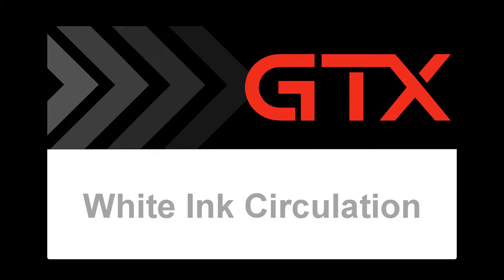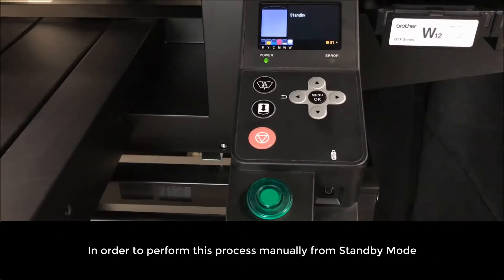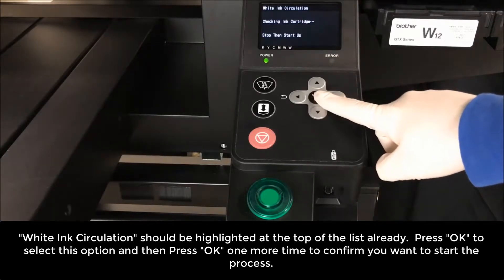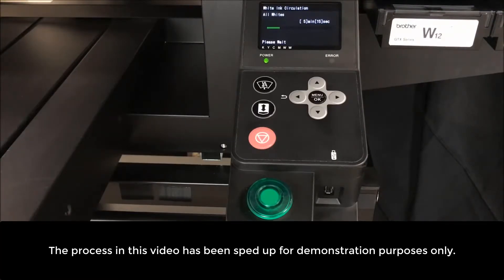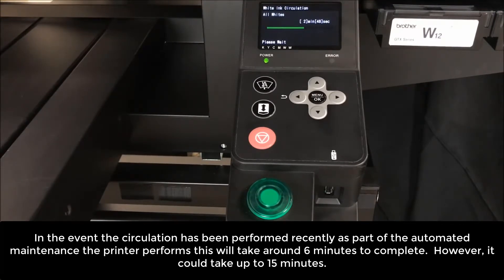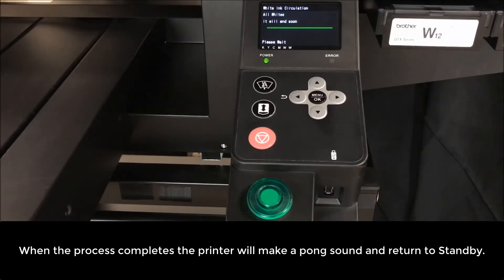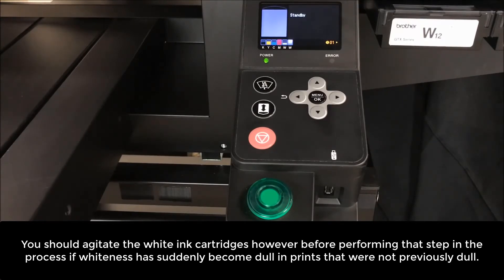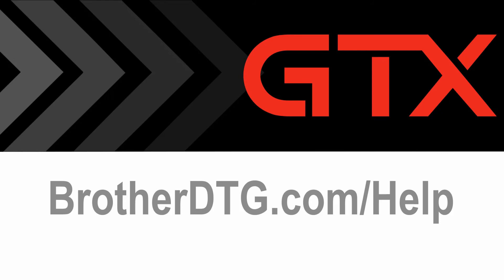Brother GTX maintenance: white Ink circulation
Follow these instructions for the white ink circulation process on your Brother GTX garment printer